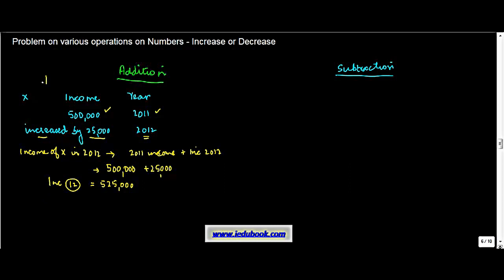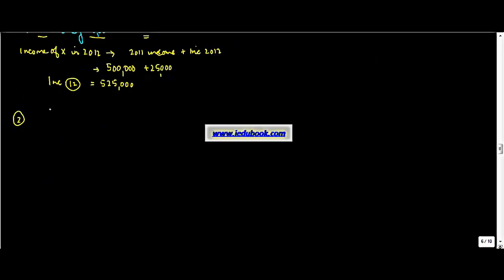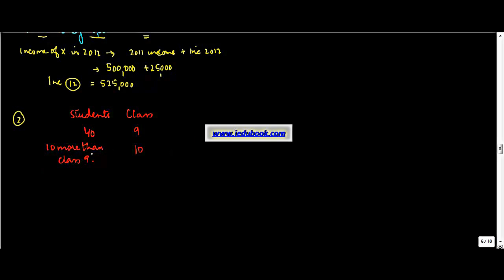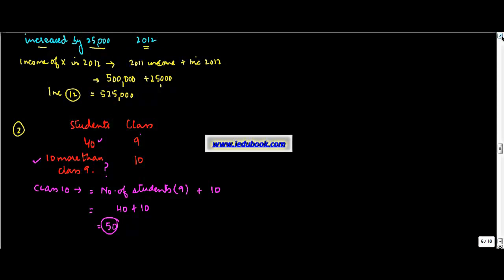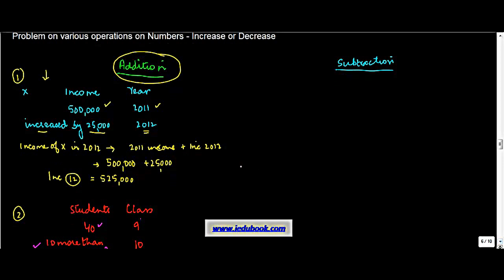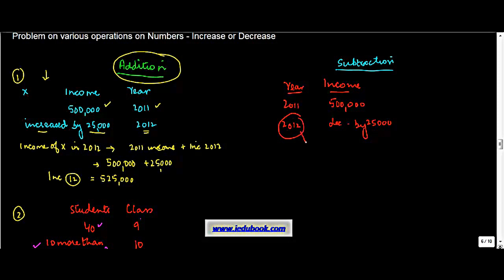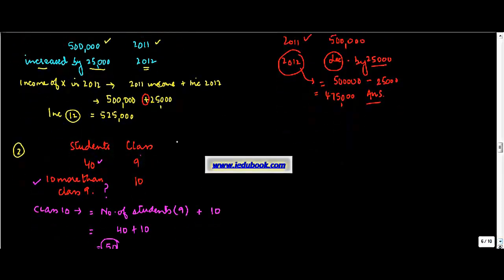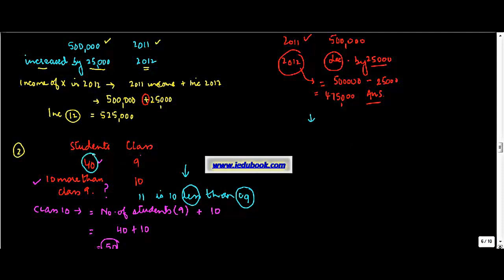36. Practical Application of Addition and Subtraction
How do we apply Addition and Subtraction in our daily life to solve various problems